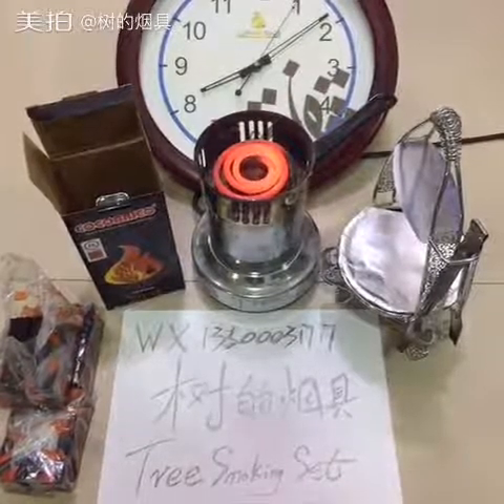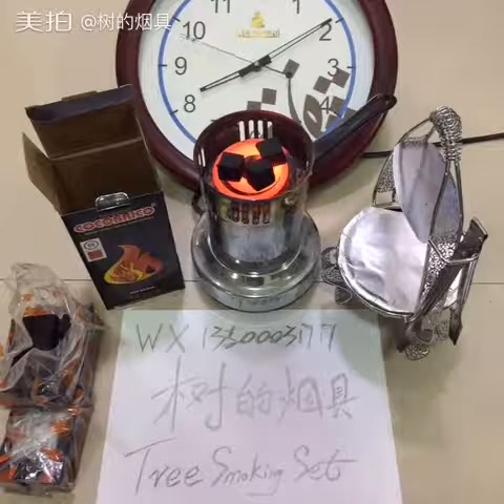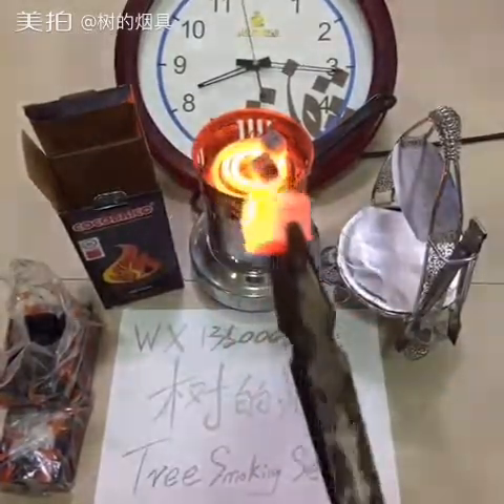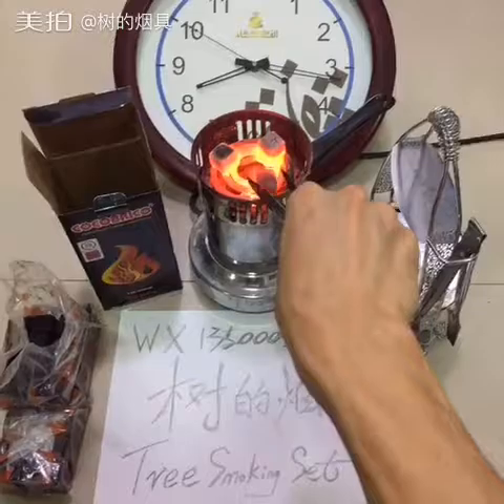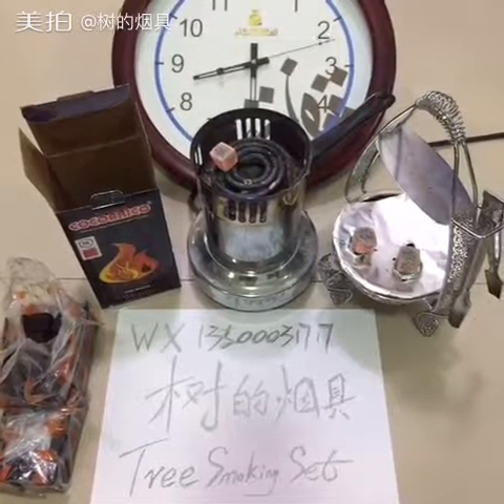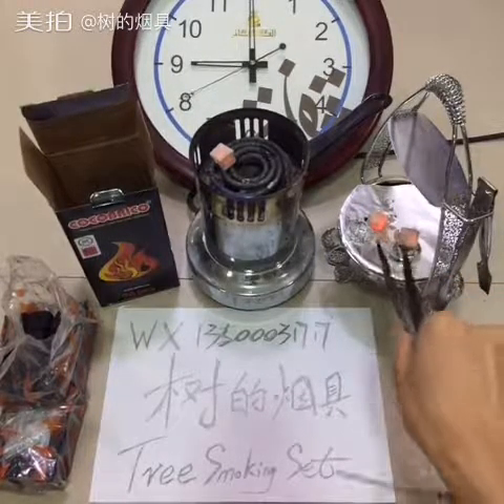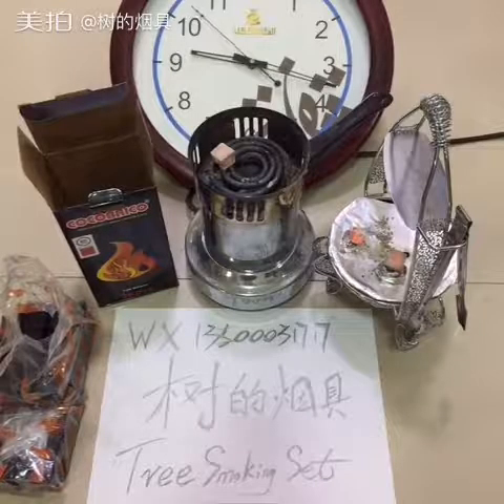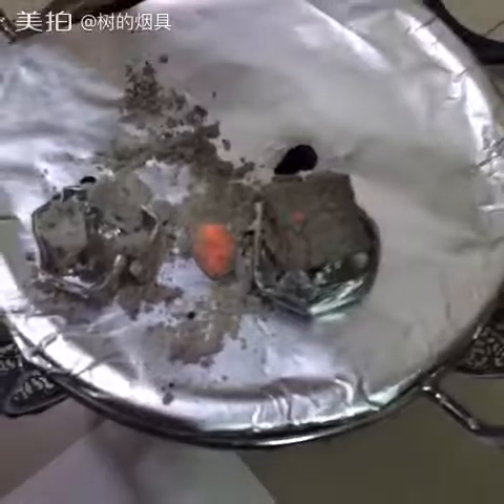Tree Smoking Set, First Chinese man shisha video season 217 new packaging cocobrico burning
new packaging cocobrico ignition burning burned ash shape and other charcoal burning the whole process of video test to share the true cocobrico factory production of carbon 2286

About Me
A Chinese Man have charcoal factory in Guangzhou, China,
He love shisha, smoking shisha, doing shisha retail business in China,
Join Facebook's  Shuli's Circle  of  Friends
Search “ Tree Smoking Set ”you can find everything about me